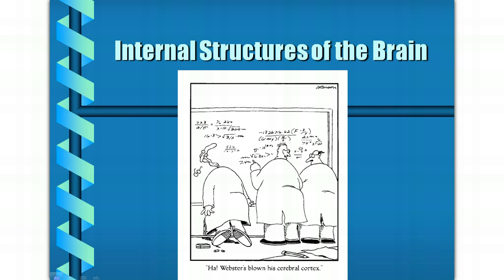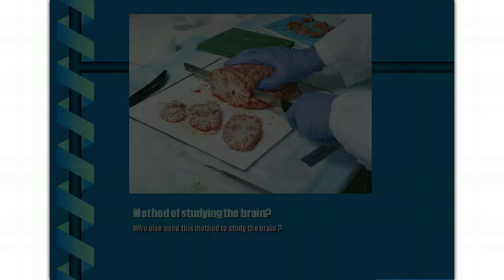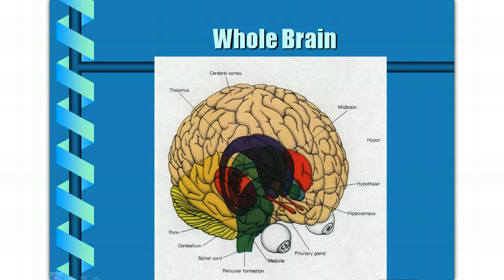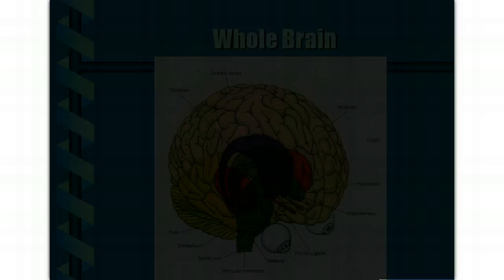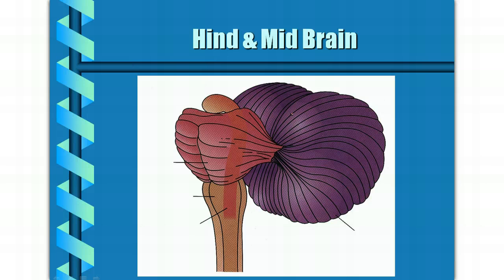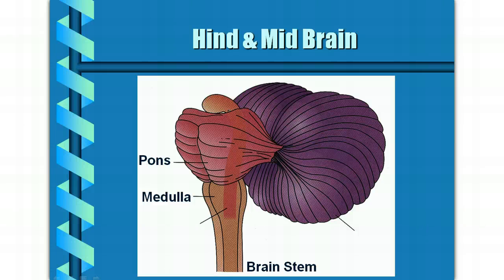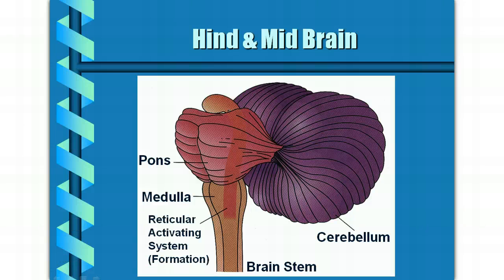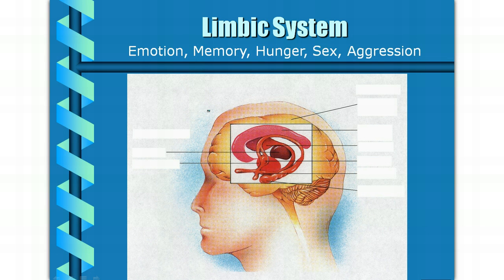Brain flip 2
Quiz yourself before the test!